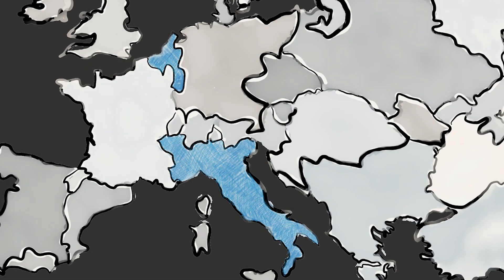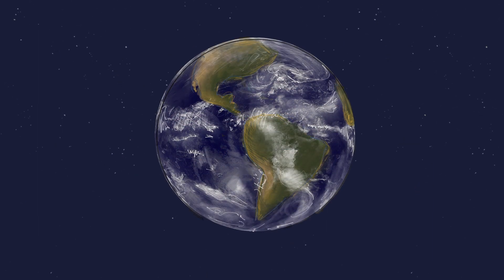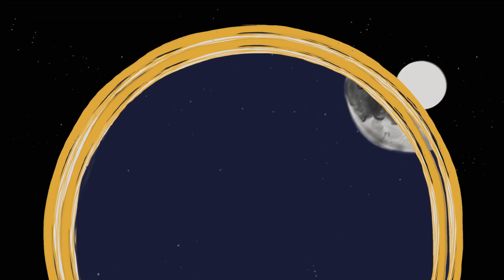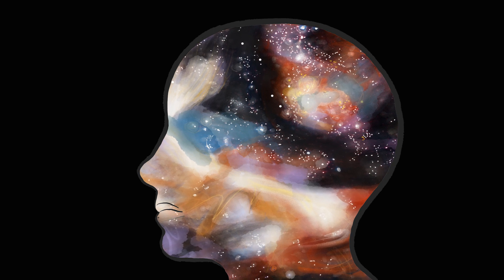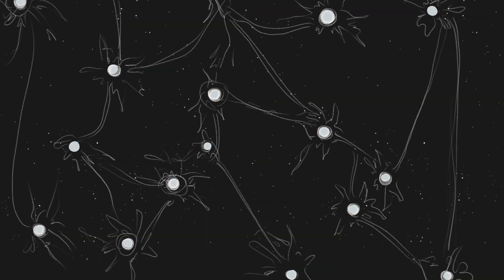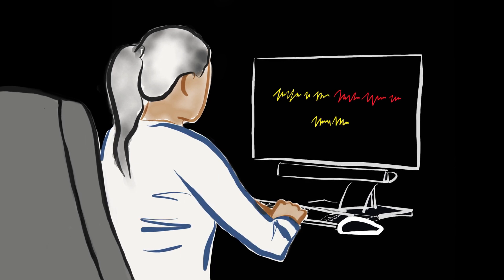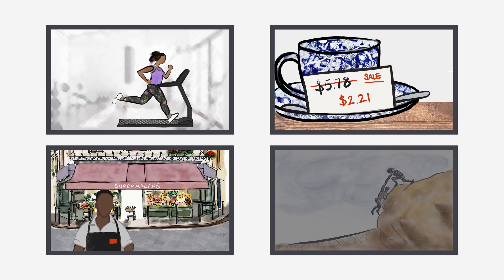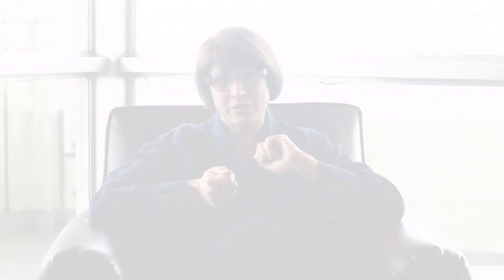The Universe Inside Your Mind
400 years ago, we began to explore the universe with simple tools. And it challenged our beliefs about our place in the universe. Are investigations of the universe inside our minds any different? An introduction by OIB founder Mahzarin Banaji.

The Universe Inside was created and developed by Mahzarin Banaji and Olivia Kang with funding from PwC and Harvard University.

Narration by Mahzarin Banaji

Artwork by Olivia Kang

Camera & Editing by Evan Younger